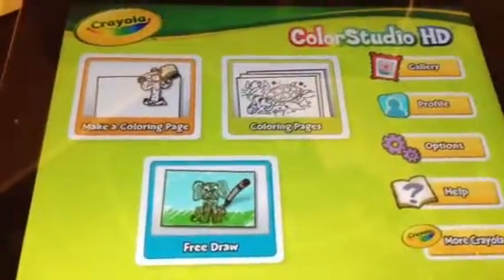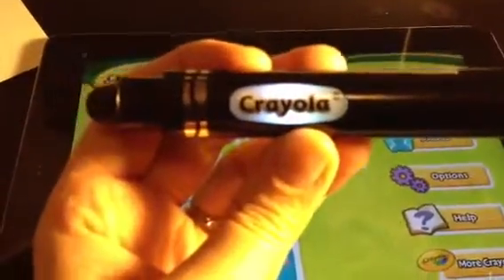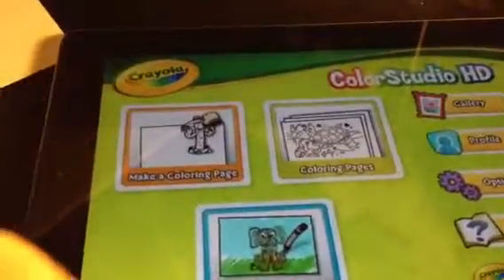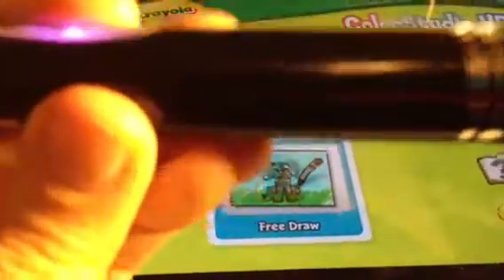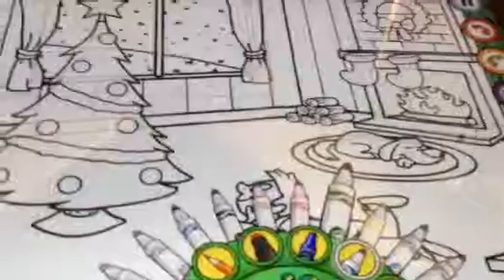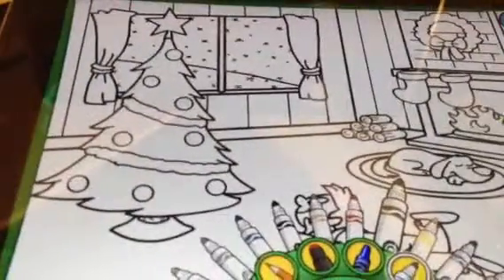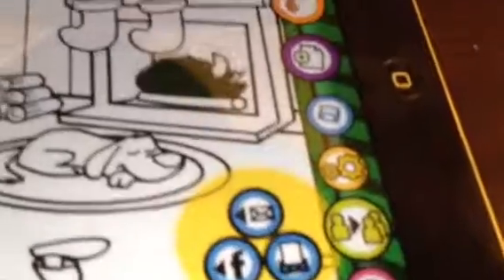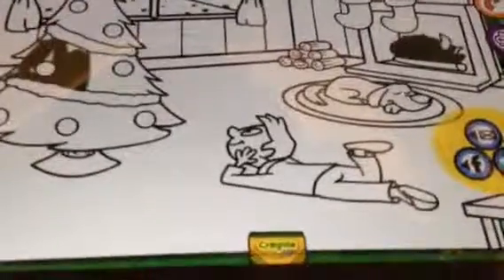Crayola colorstudio hd app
An overview and troubleshooting with the imarker and colorstudio hd app for iPad